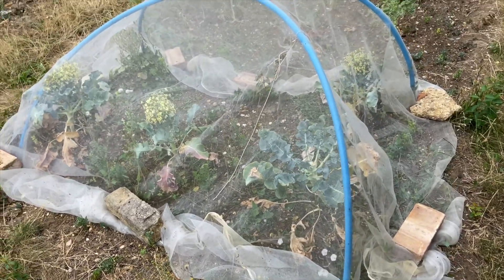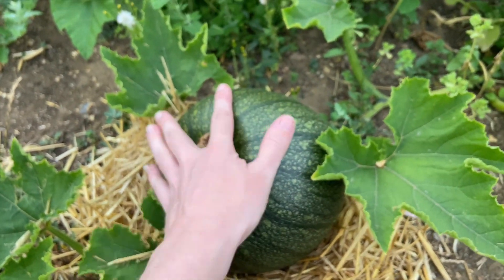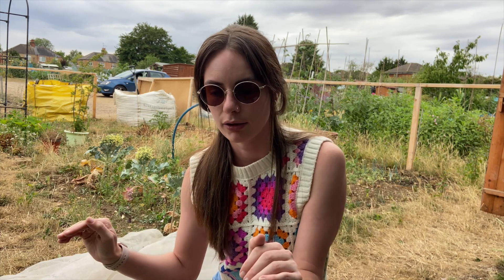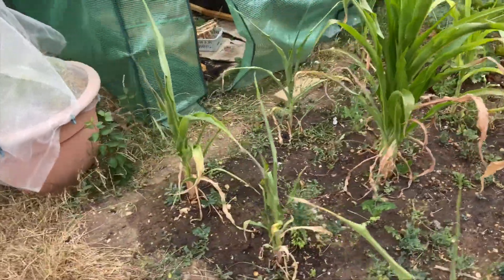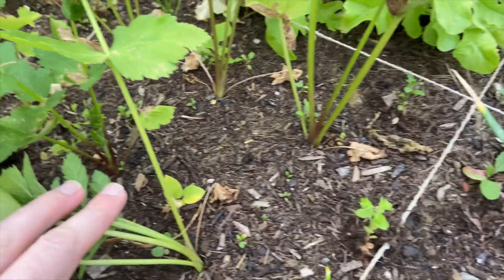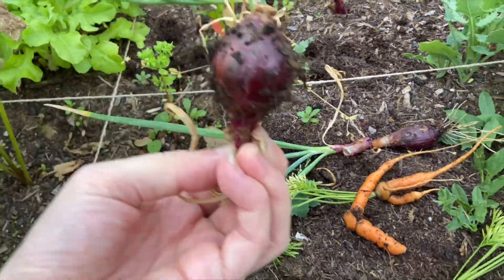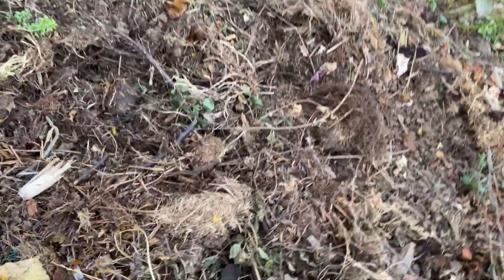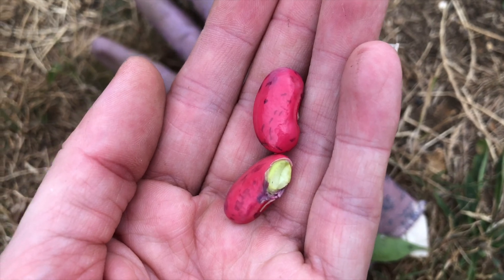Getting rid of a few things// Allotment vlog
A lot of things have started to go to seed or just haven't worked so it was time to get rid of a few things and neaten it all up a bit. However, some things are doing really well!

An allotment rookie with no idea what she's doing and just giving it a go!

Other accounts to check out -
Mitch_Grows
Plot.81
Newcastlefarmgirl
Yourorganucpt
_spicymoustache_
Rachels.allotment
Gardenaddictz
Huwsgarden

Epic Gardening
Emma Bailey
Huw Richards